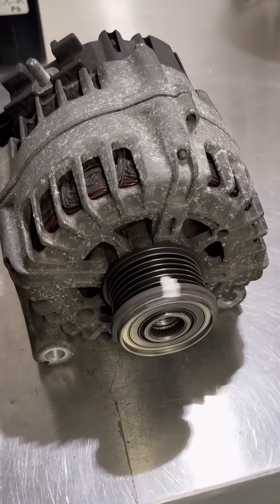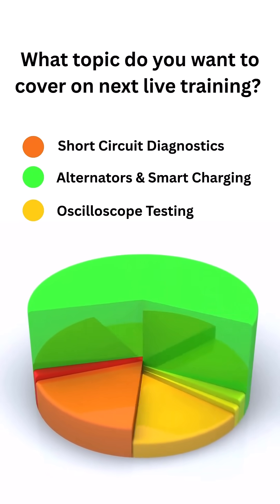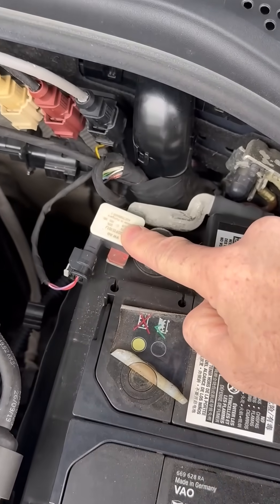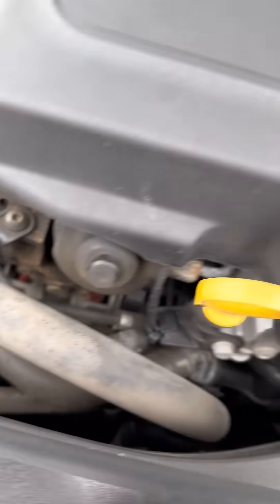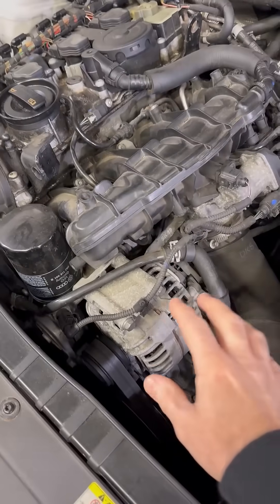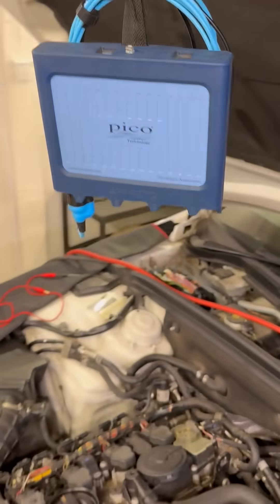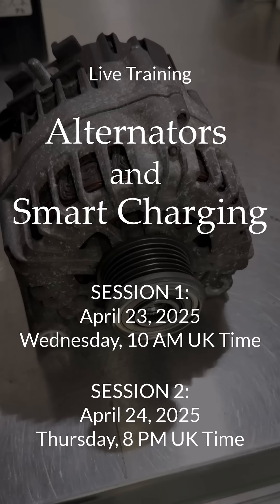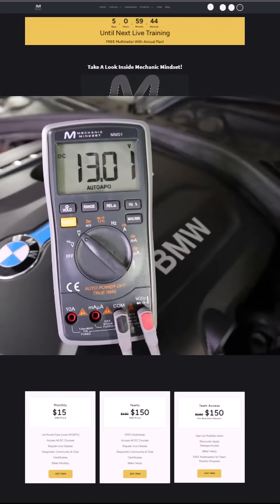Top Training Pick! How to Diagnose Smart Charging Systems Like a Pro | Mechanic Mindset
Smart charge alternators are everywhere—but diagnosing them isn't always straightforward. In this preview of our top-voted live training session, we’ll explore how to identify smart charge systems, test them using multimeters, scan tools, and oscilloscopes, and walk through real vehicle diagnostics. Join us live on April 23rd or 24th—visit Mechanic Mindset to sign up and sharpen your diagnostic skills!

Be sure to download the Mechanic Mindset Mobile App! Search on your app store.